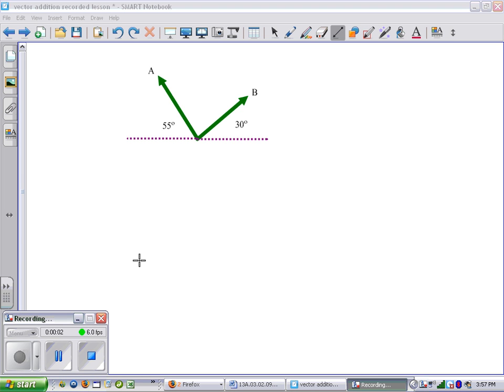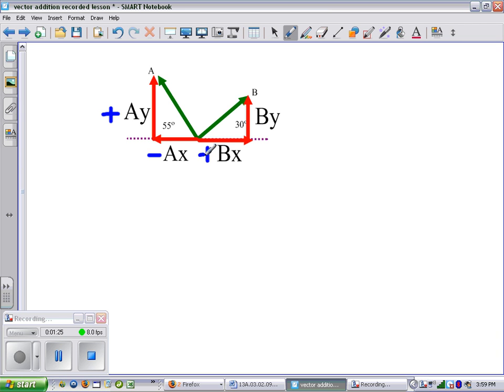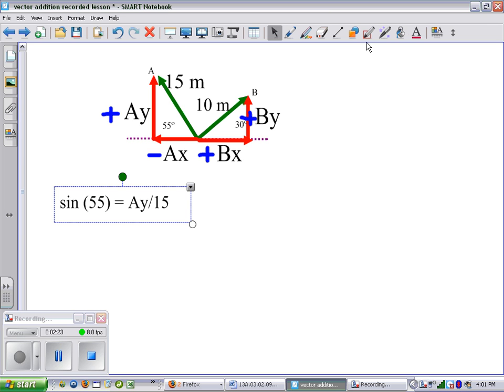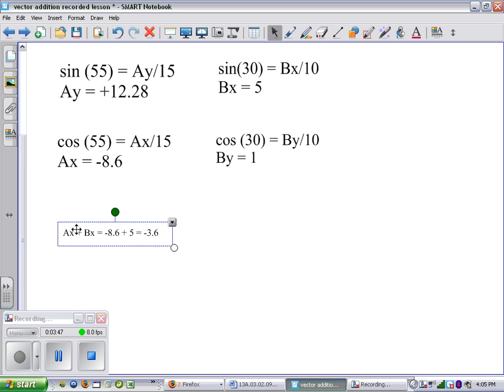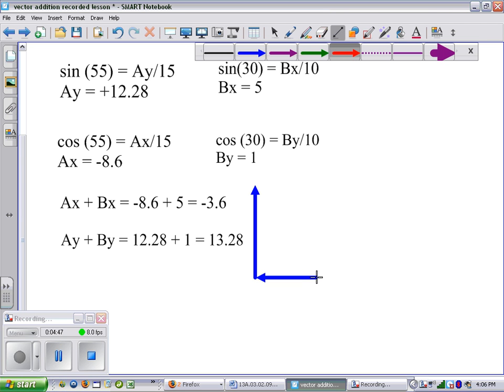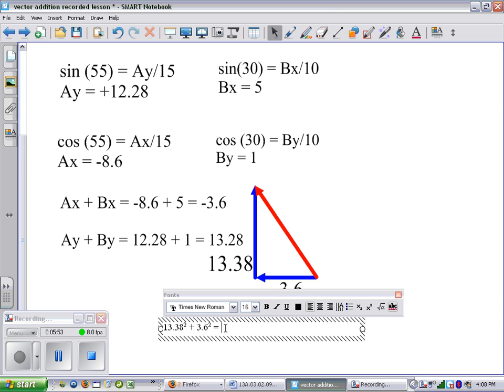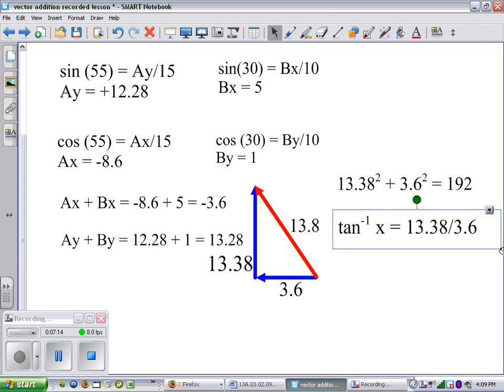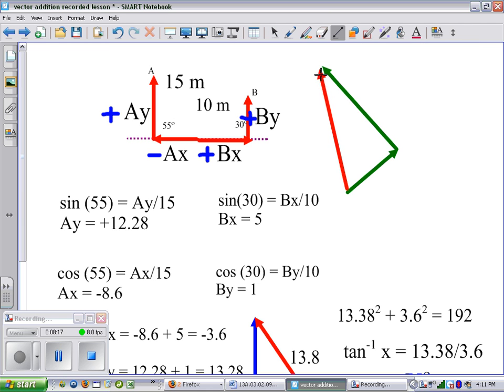using components to add vectors